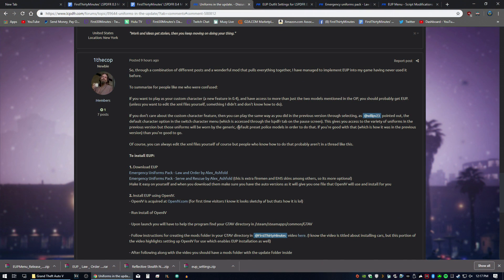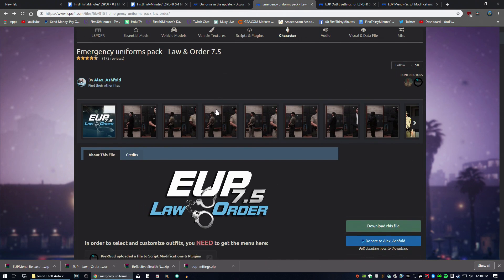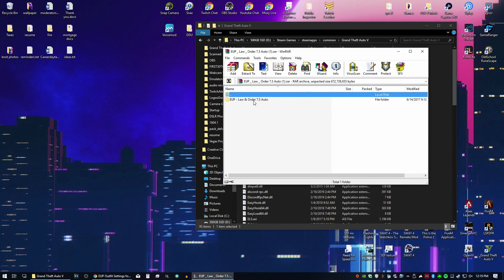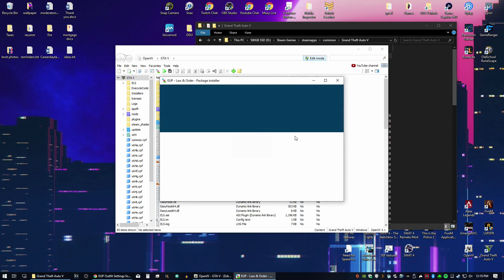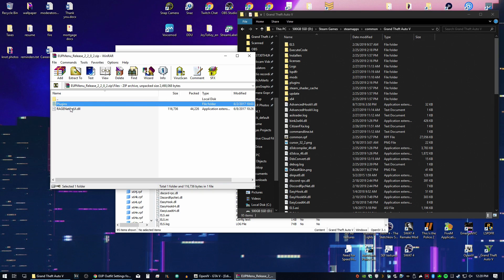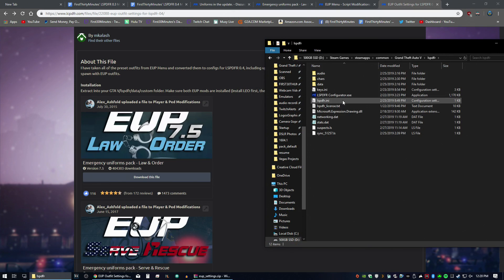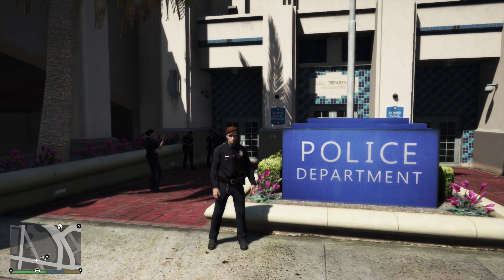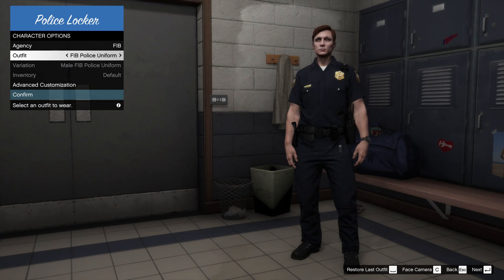LSPDFR 0.4 Setting Up EUP (Custom Uniforms)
Part 4 of a multi-part series showing how to install and customize LSPDFR starting from scratch